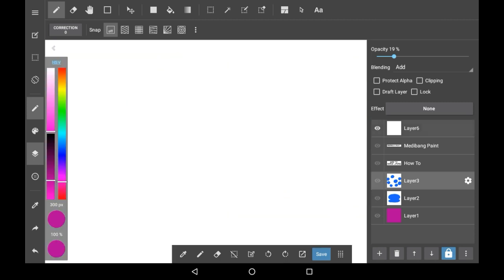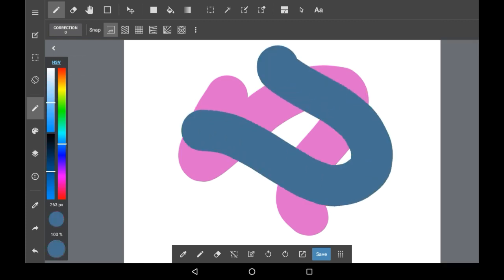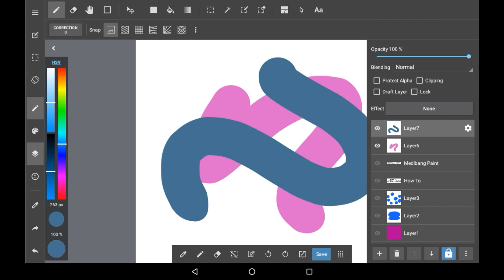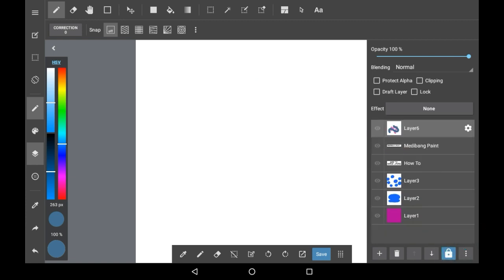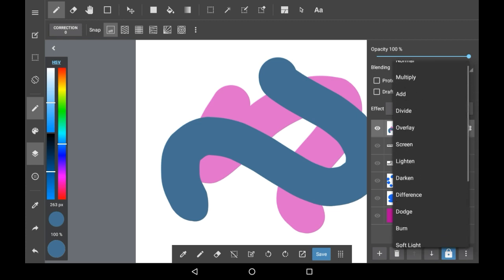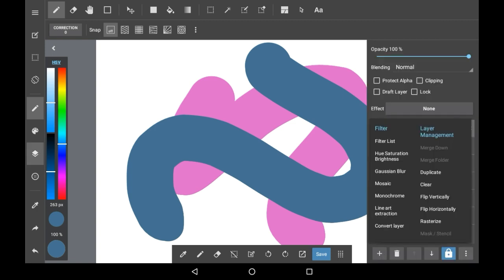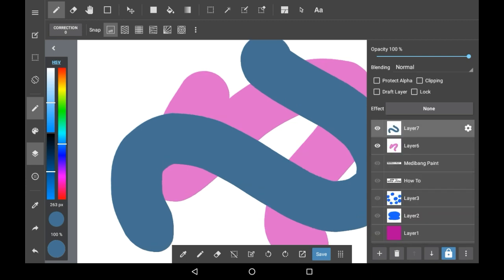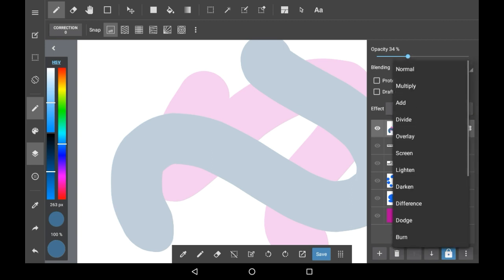How To Merge Layers - Medibang Paint Tutorial For Beginners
Hola all! Today I'm gonna be showing you how to merge layers together in Medibang Paint! This is a very helpful feature, and it makes sure your device doesn't get super clogged up - it's very useful! It's also good to fix up bits of lineart incase they're on different layers, and it makes things easier overall!